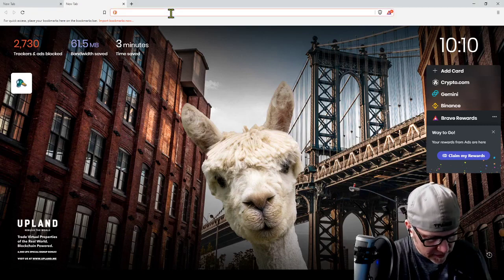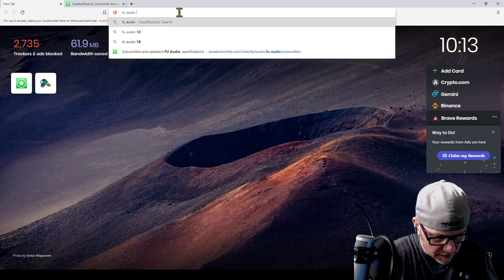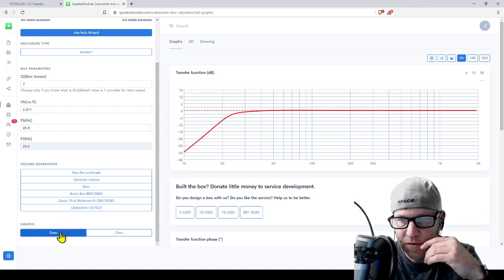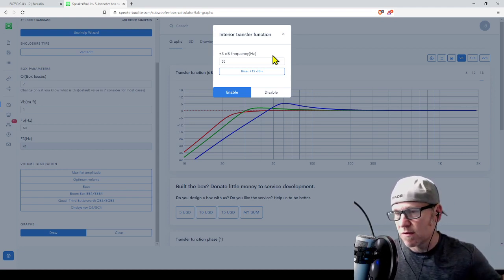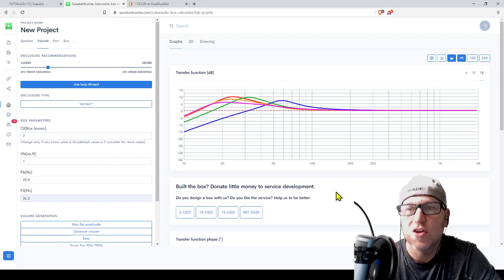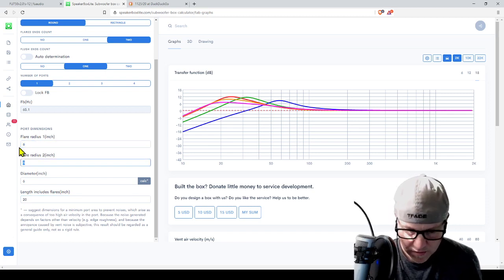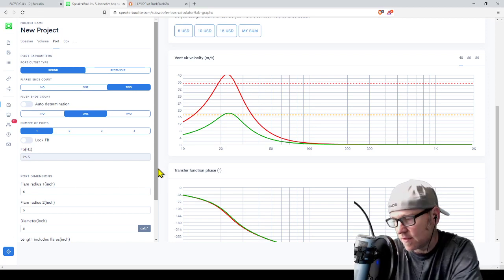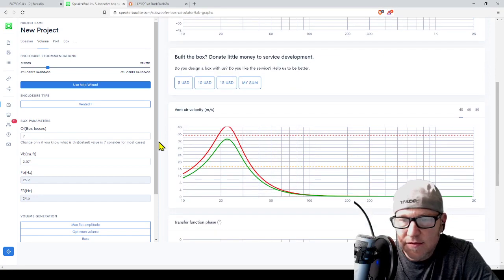FREE BOX DESIGNS!!! Check it out!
Well, you'll have to do it yourself, but the website is free and pretty awesome. Let us know what you think and drop any questions or thoughts in the comments.

Check Us Out LIVE every week on Facebook